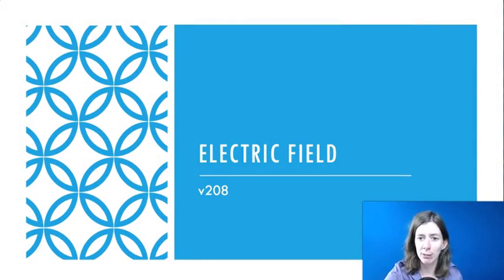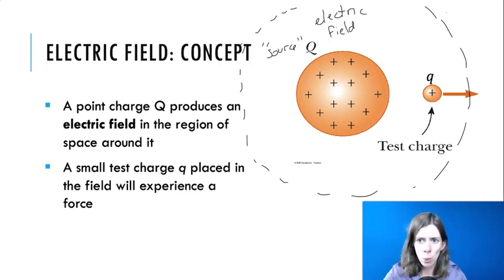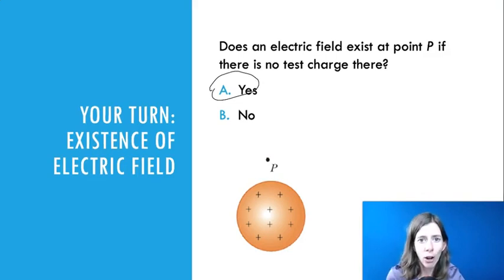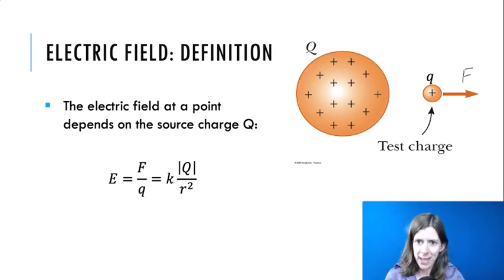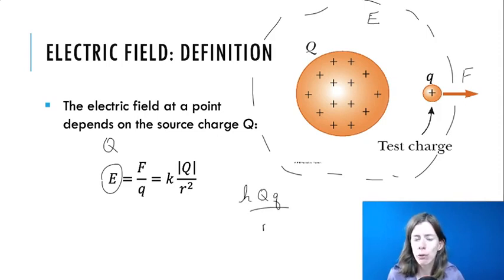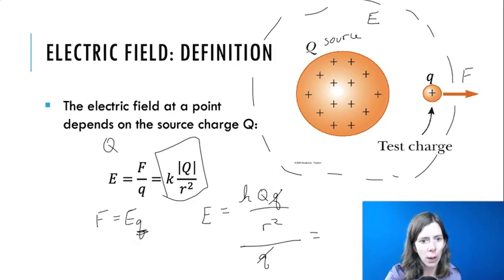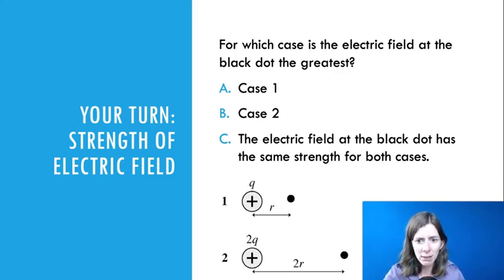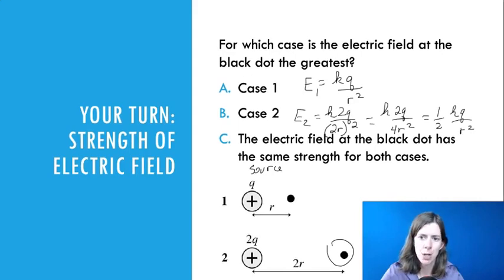v208 Electric Field